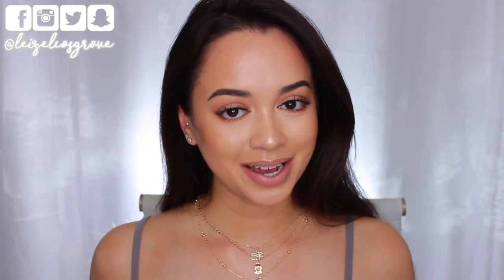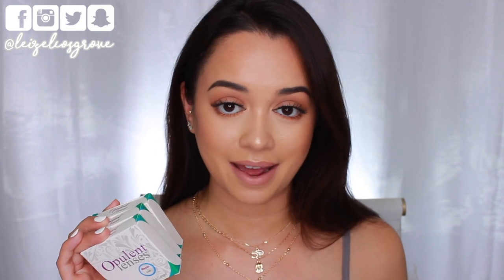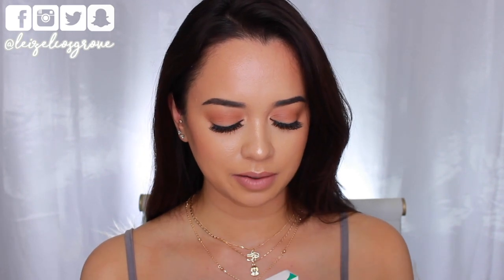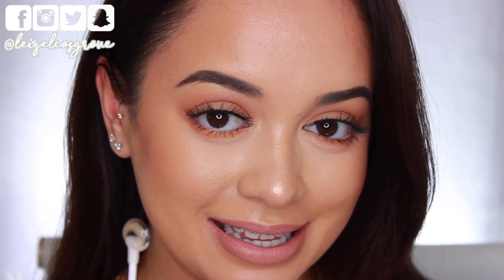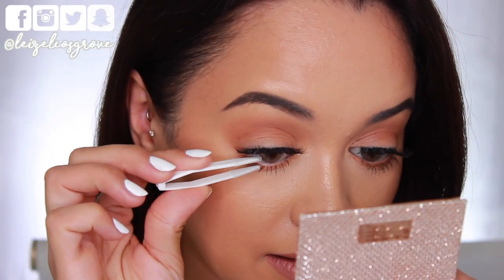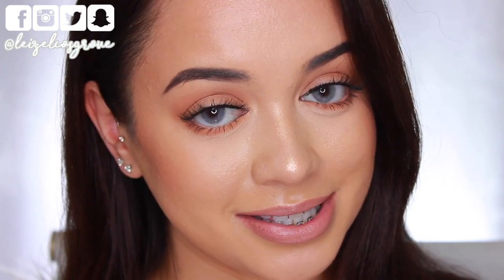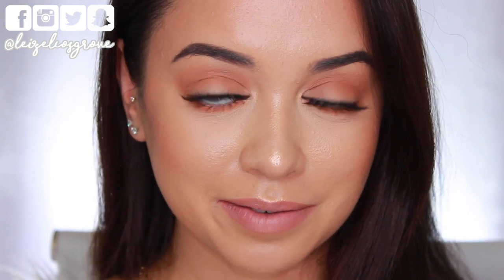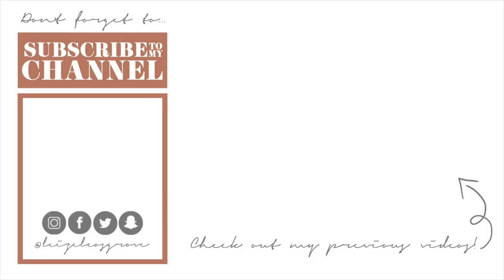BEST COLOURED CONTACTS FOR DARK EYES | OPULENT LENSES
🎬 C R E D I T S :
⇢ Camera Used : Canon 600d/Rebel T3i
⇢ Editing Program : iMovie